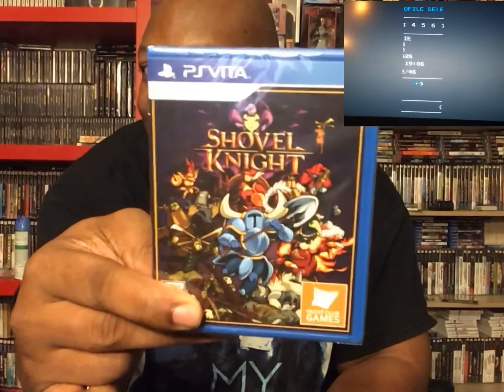Breaking the Seal: Shovel Knight for vita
I'm really loving collecting games for the Vita and today I got a total gem for it.